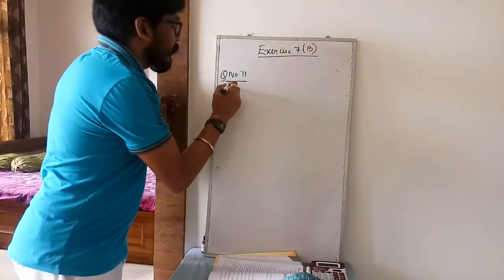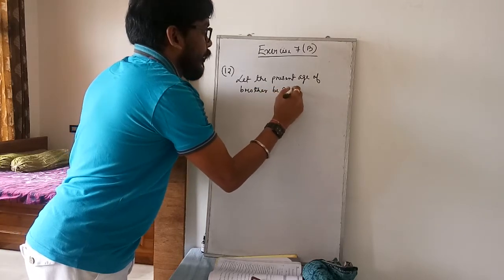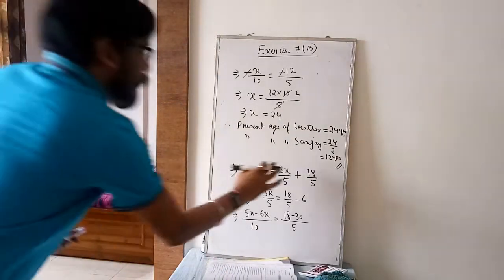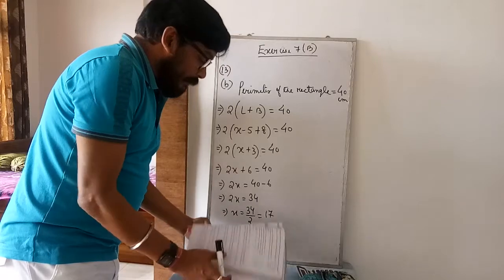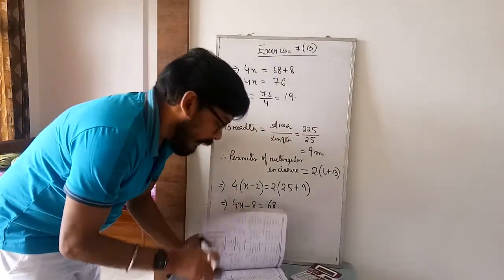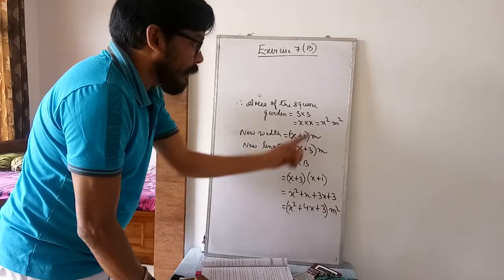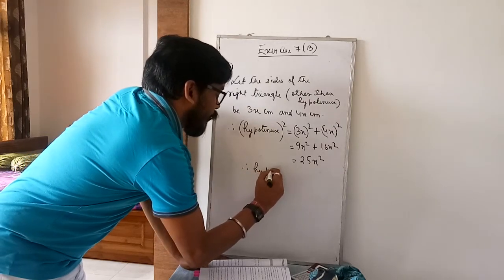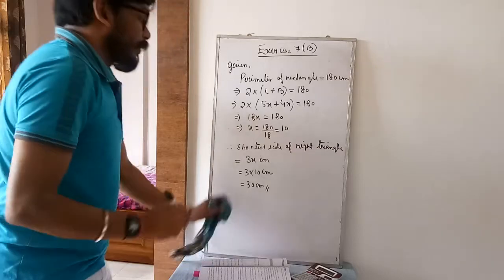Session 4 general maths class Viii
Chapter 7 exercise 7(B)